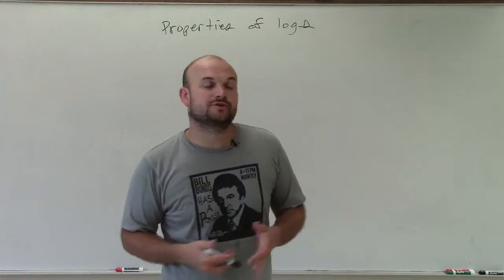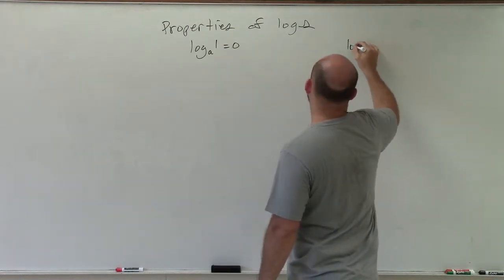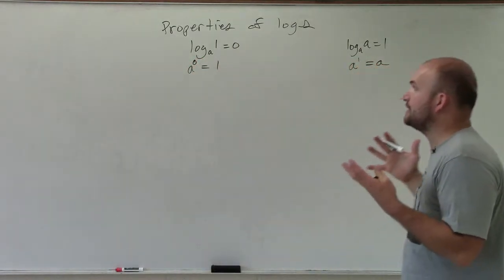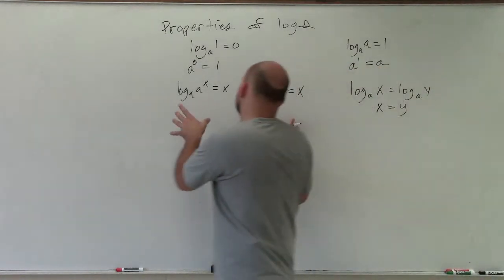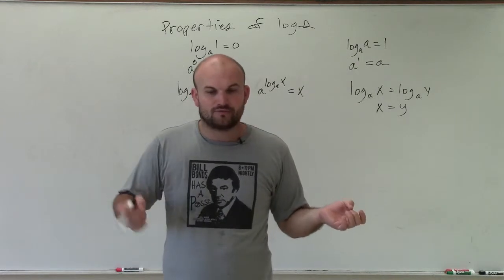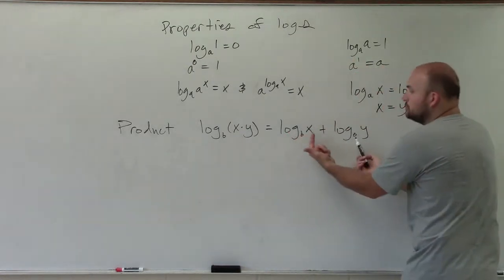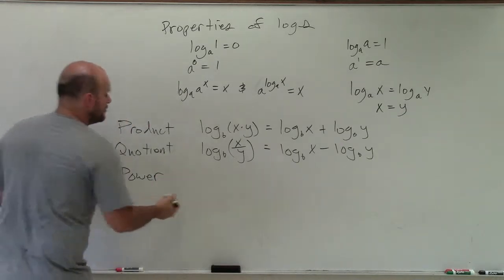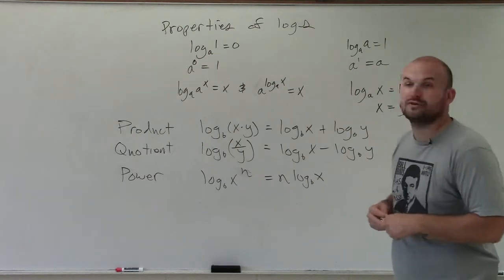Basic properties of logarithms